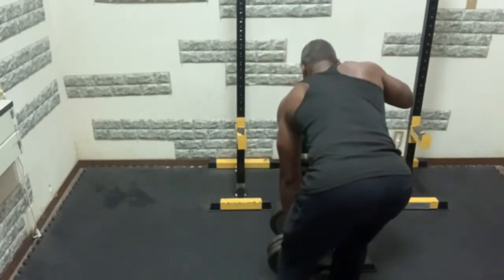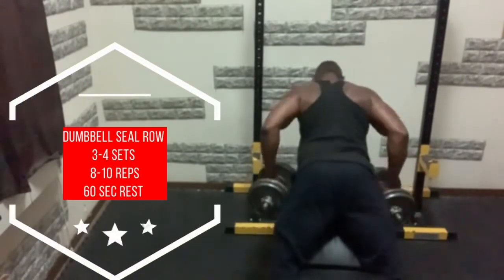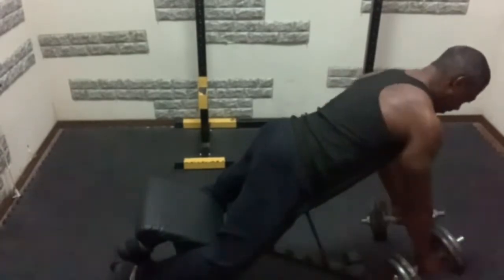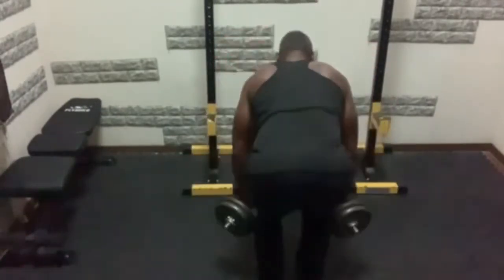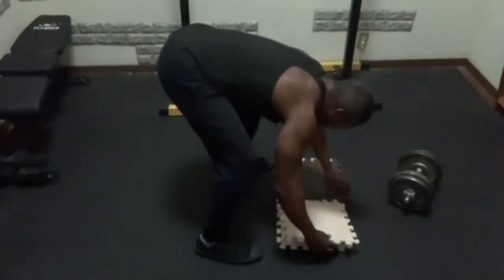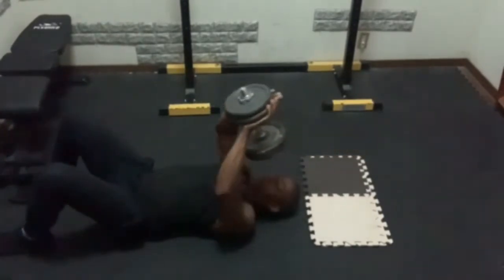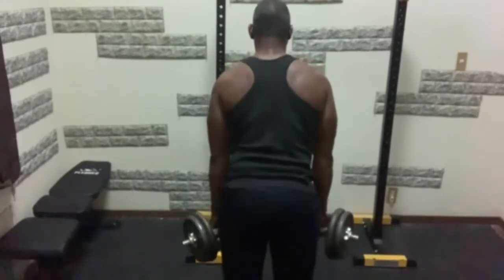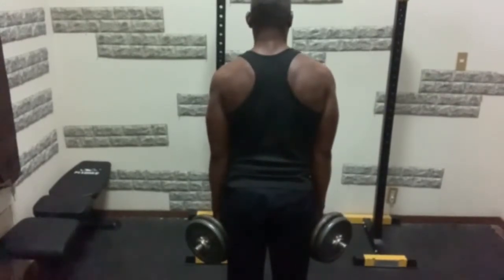6 great at home dumbbell only back exercises @ HOMEGROWN WORKOUT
6 Great at home dumbbell back exercises @ HOMEGROWN WORKOUT